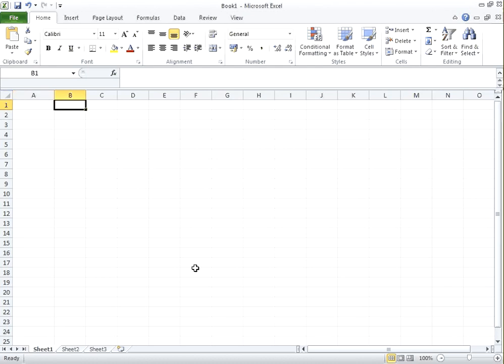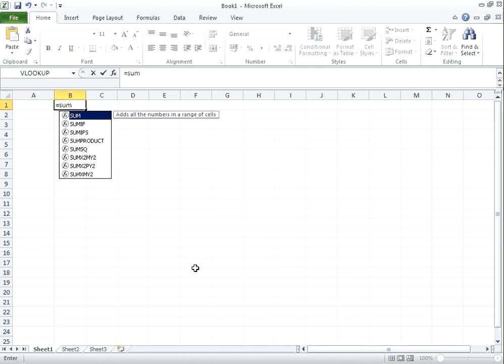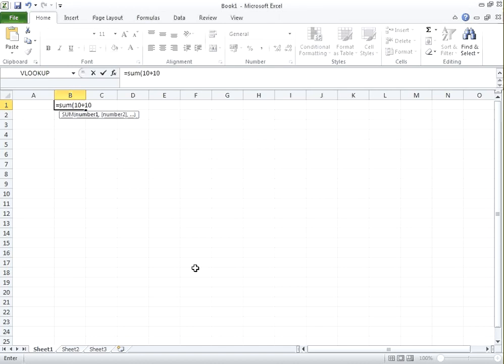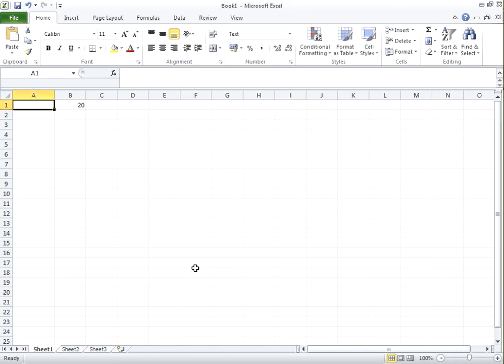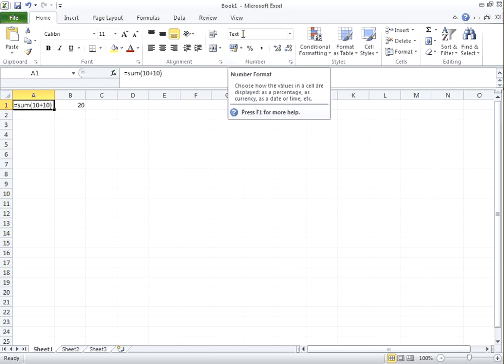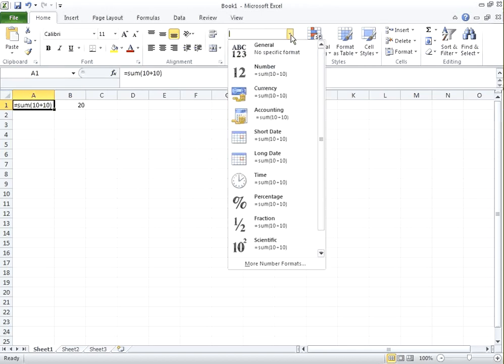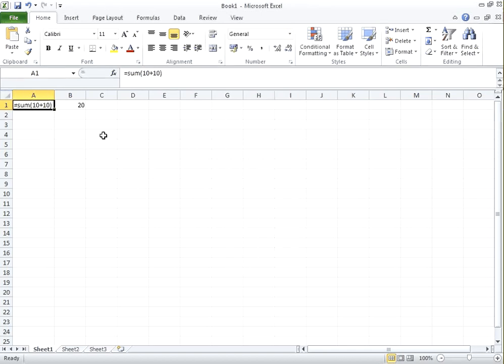Excel will not calculate my formula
Excel displays the formula that you have written and does not calculate this.

The cause of this is because the cell you are entering the formula into is formatted to 'Text' and requires to be set to 'General'. Highlight the cell and reformat it to 'General' afterwhich you can click on the formula edit and press 'return' which should then calculate the formula.